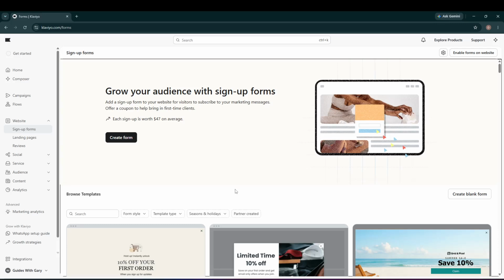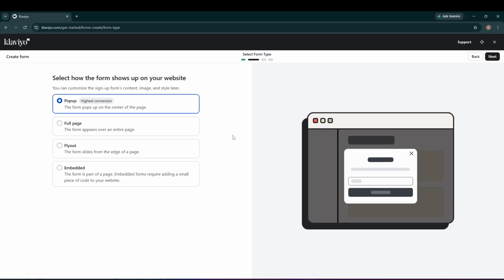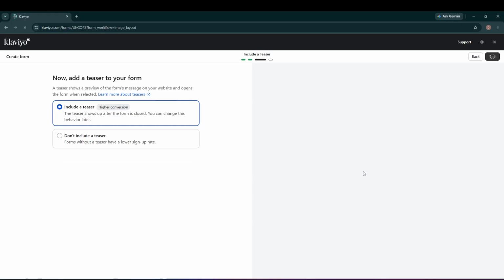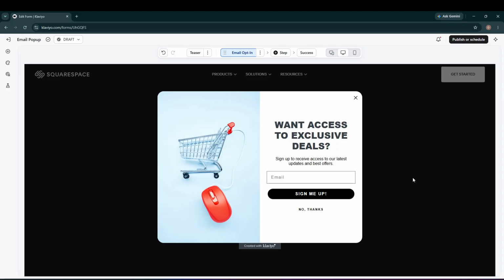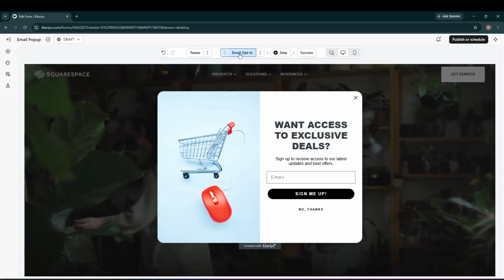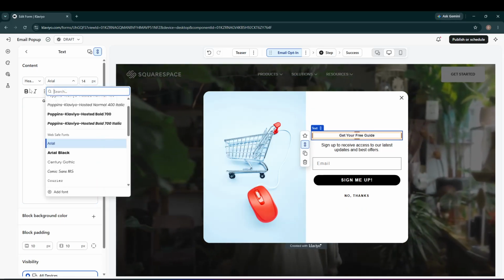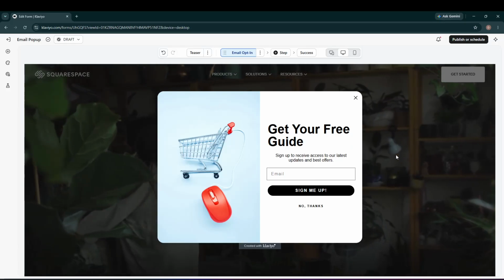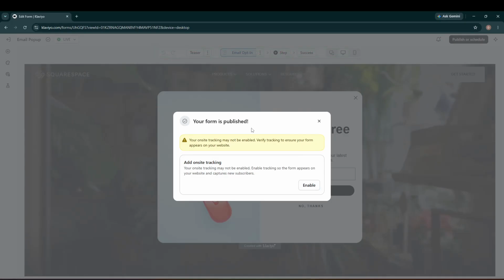How to Set up a Lead Magnet With Klaviyo [2026 Tutorial]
Learn how to set up a lead magnet with Klaviyo, from creating the opt-in form to delivering your download. In this tutorial, you’ll set up a lead magnet in Klaviyo using flows and lists so subscribers get the right email automatically.